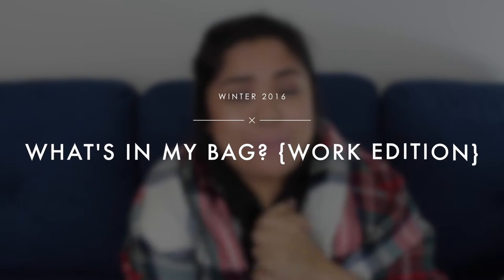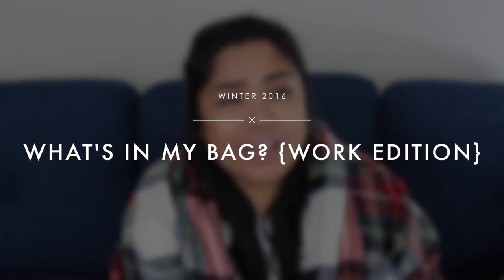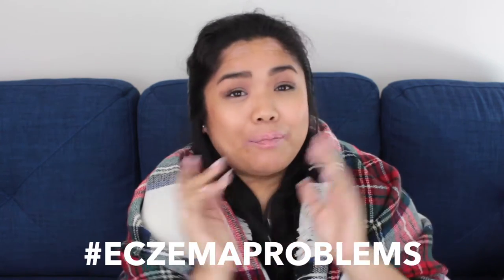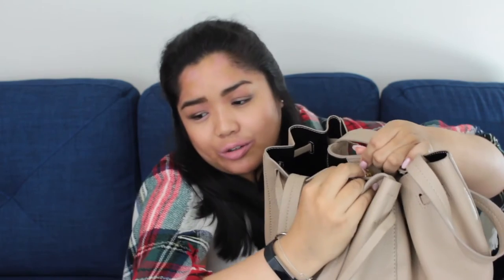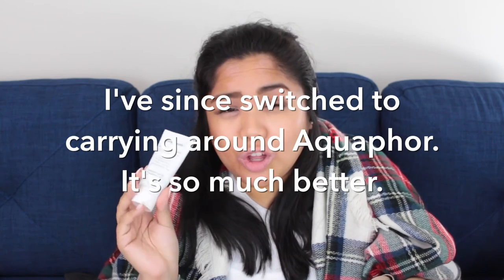WHAT'S IN MY BAG? // Winter Work Edition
Wanted to share what I'm carrying in my winter work bag! Loving this new tote so much!

PRODUCTS MENTIONED:

BP Tote Bag {no longer available in the color I have but ON SALE!}
Target Key Ring {linked something similar from Topshop that I LOVE}